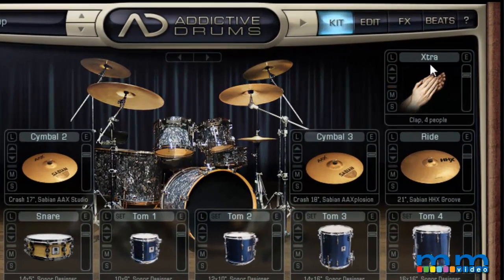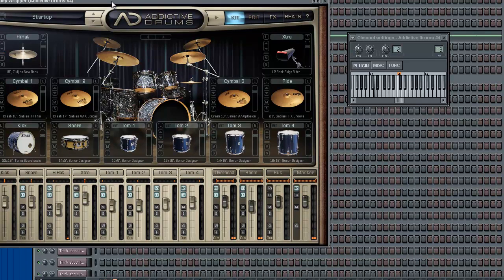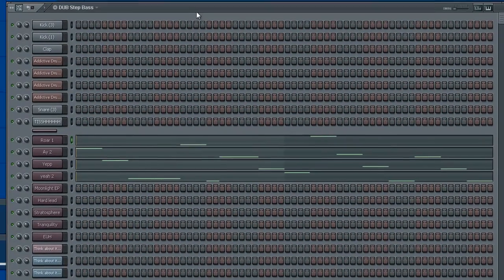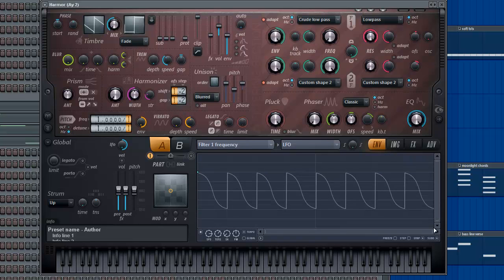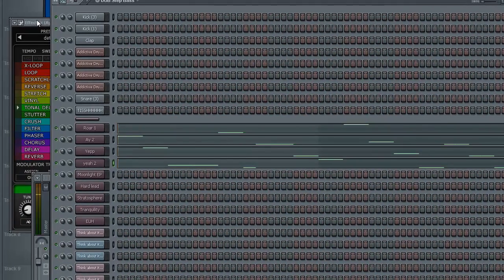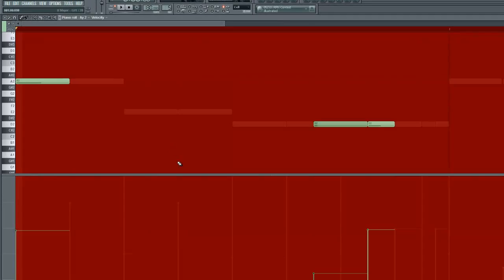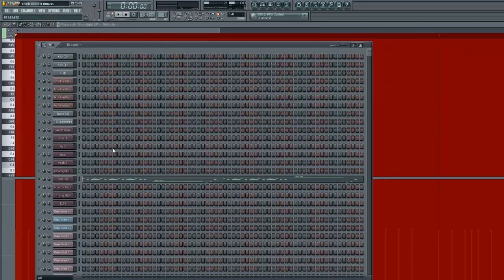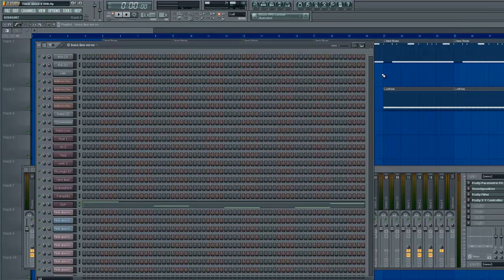Making Beats - Dub Luv Elements - Part 1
Dan-D is makin' Beats ! Check it out !